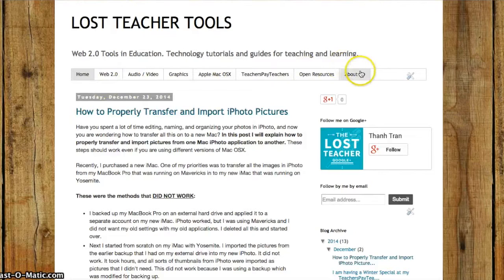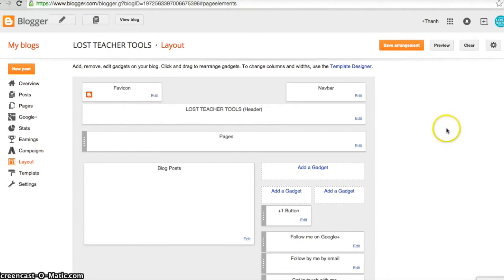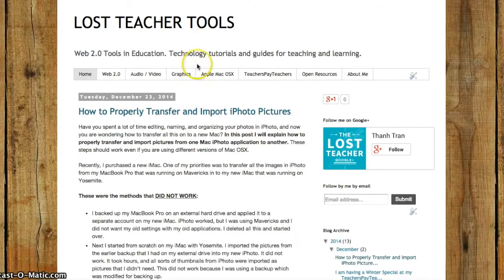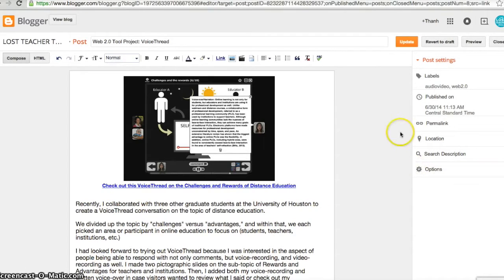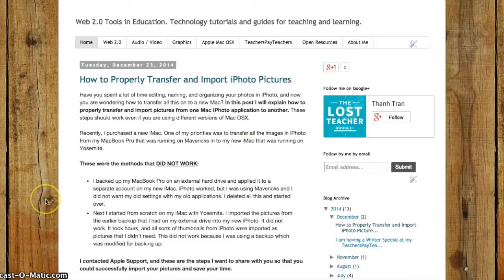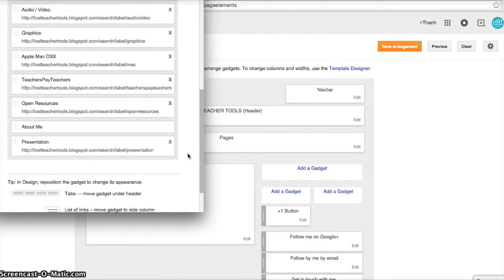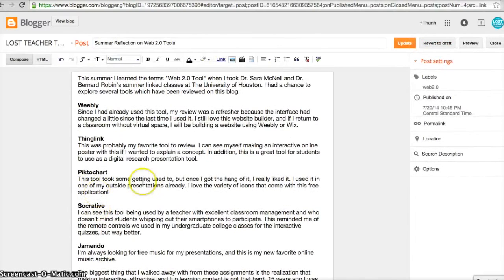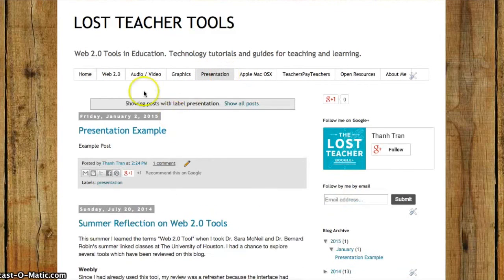Blogger : How to add Page and Tab Link and Organize page in different page in menu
Blogger tutorial:-

How to add additional page in blogger,
Blogger post Tab Links
Organize page in different page menu.